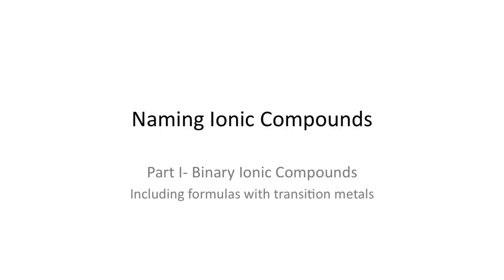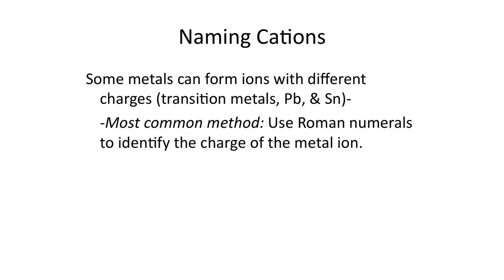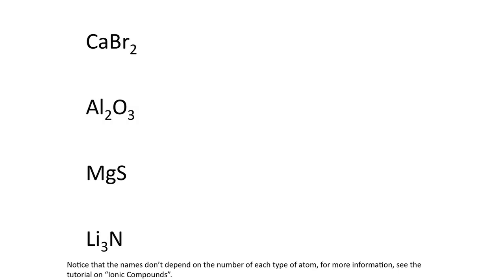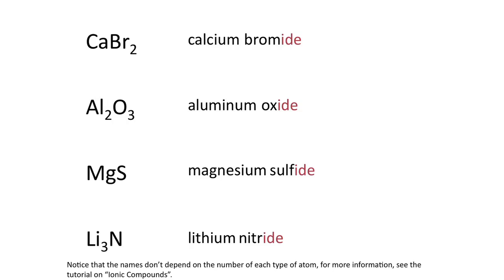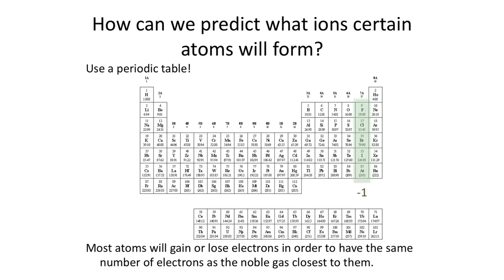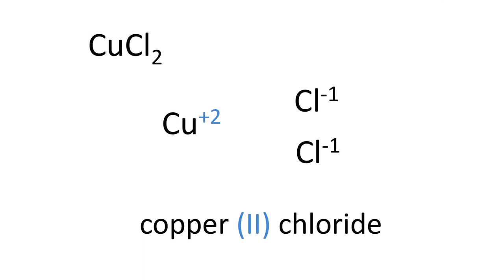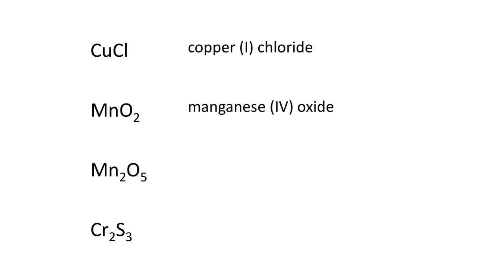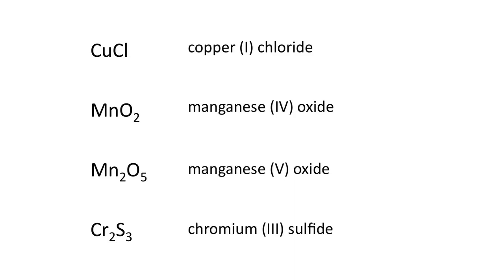Naming Ionic Compounds - Part I- Binary Ionic Compounds, Includes Naming with Roman numerals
This is a chemistry tutorial designed to help you learn how to name ionic compounds.  This tutorial is part I in a series and includes naming binary ionic compounds (those formed from two elements) and also includes naming ionic compounds where a Roman numeral is needed in the name.